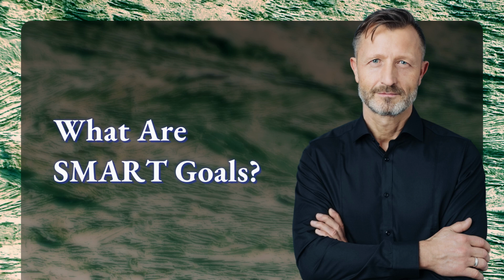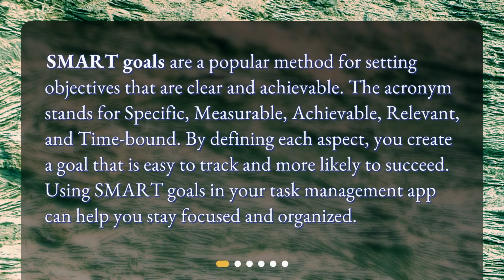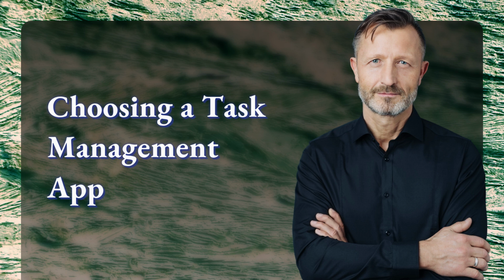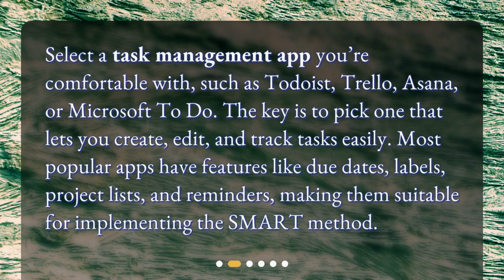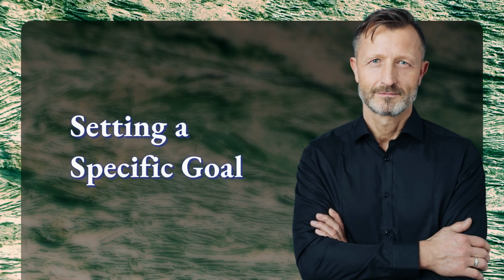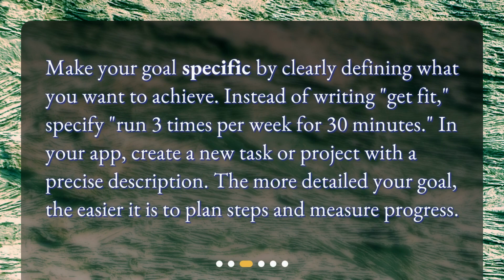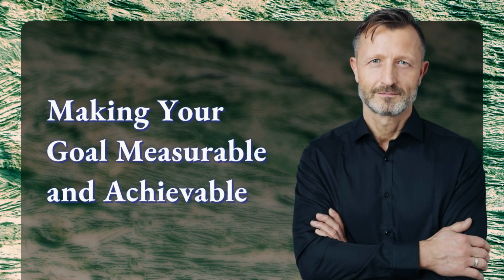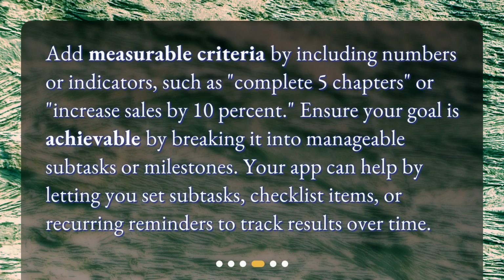Set SMART Goals in Any Task App: Simple Guide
SMART Goals Guide 👉 Learn how to set and track powerful SMART goals right in your favorite task management app! This step-by-step guide shows you how to boost productivity and stay focused using proven techniques with popular tools like Todoist, Trello, Asana, and more.

00:00 🔹 What Are SMART Goals?
00:30 🔹 Choosing a Task Management App
00:58 🔹 Setting a Specific Goal
01:24 🔹 Making Your Goal Measurable and Achievable
01:55 🔹 Ensuring Relevance and Setting a Timeframe
02:23 🔹 Tracking Progress and Reviewing

🏷️ SMART goals, goal setting, productivity tips, task management, Todoist, Trello, Asana, Microsoft To Do, life hacks, organize tasks, time management, self improvement

📌 Digital Productivity Tools 🔸 Task Management Applications 🔸 How to Set SMART Goals in Your Task Management App